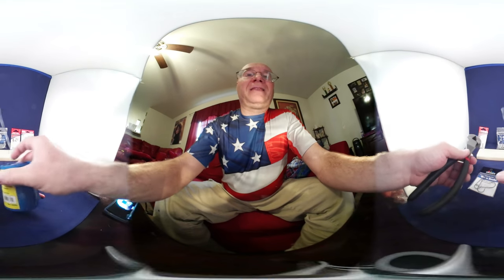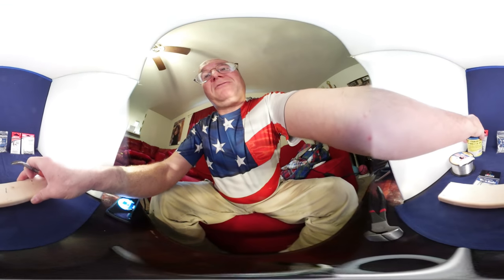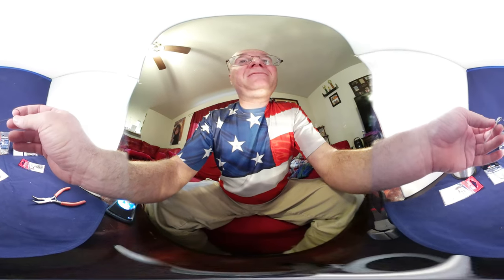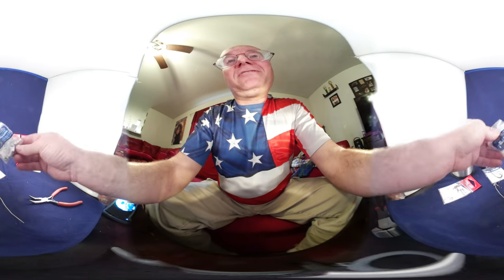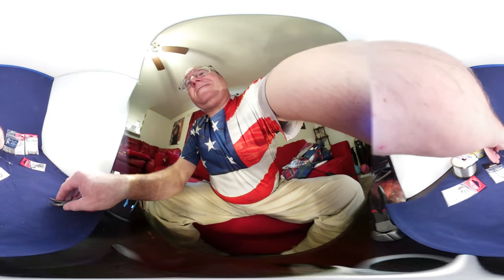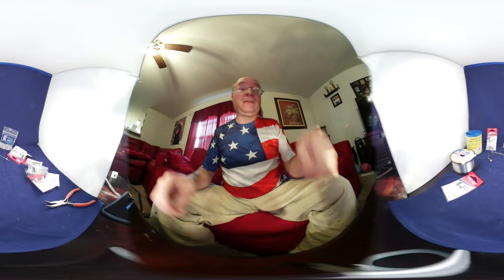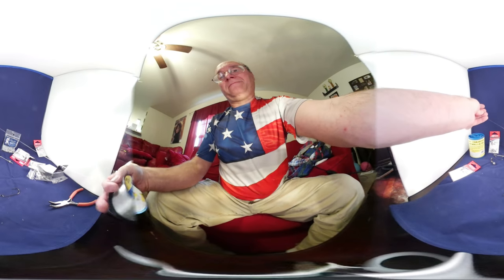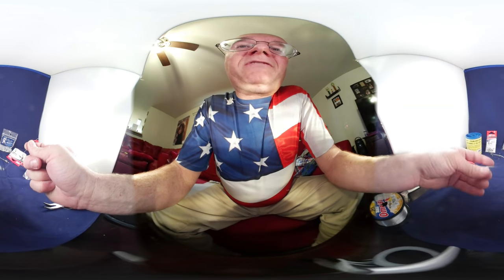DIY Tokyo Rig, Jiko Rig and Texas Rig! We show you how!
In this bass fishing video we share our first 360 degree video, We show you how to create your own Tokyo Rig, Jako Rig and Texas Rig!

Our current E-bay auctions:

Austin Canoe and Kayak (For all your Kayaking needs)

DHgate (Fishing tackle and more direct from China)